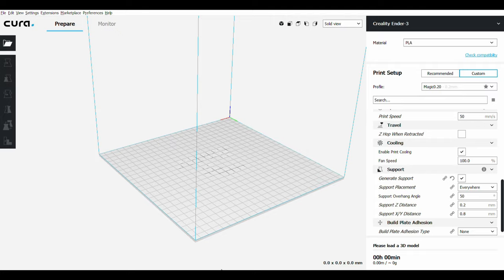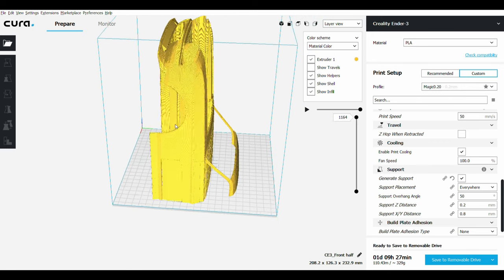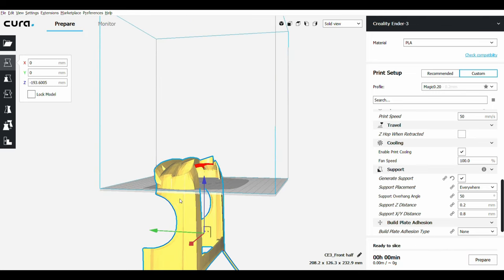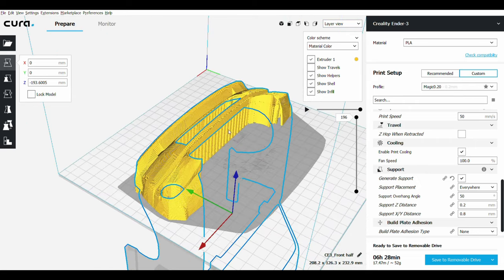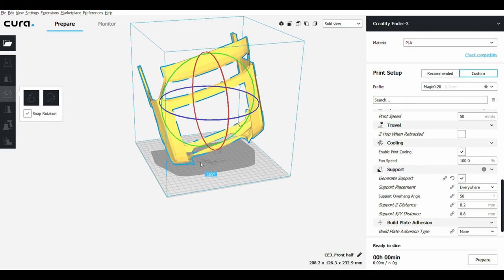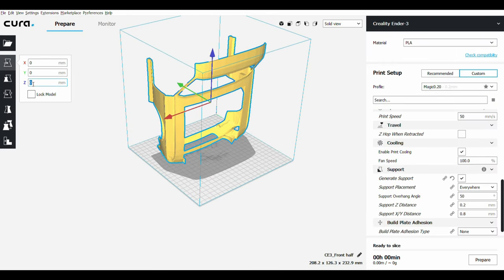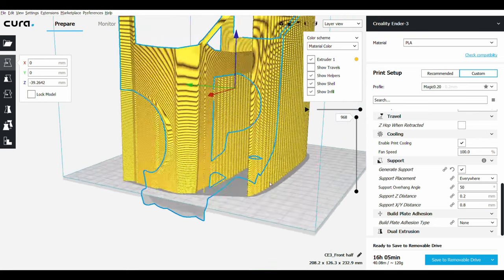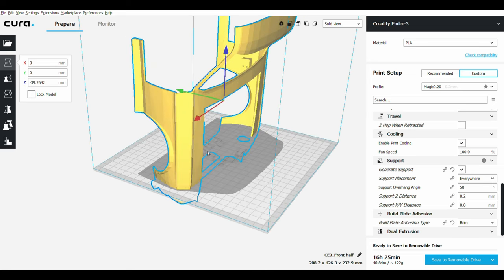How to 3d print rc car body fast and with less support/Painting rc body/Scale Addiction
In todays video im gonna show how to printing 10th scale rc body fast and with less supports
most of my rc model in 2 parts and
i tried so many ways to print rc bodies, but this is the best way
it will have same quality but less support and shorter time
How to 3d print rc car body fast and with less support or sometimes no supports, if the body been cut in to parts in cura
when the print been in good way and painting the body will be so easy, without doing so much of body work